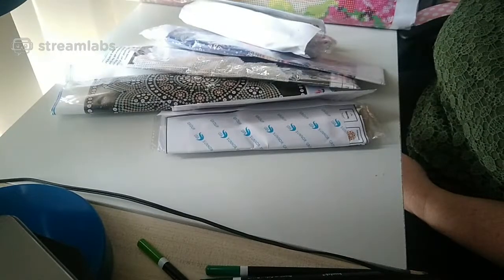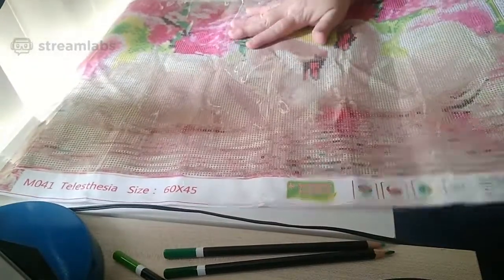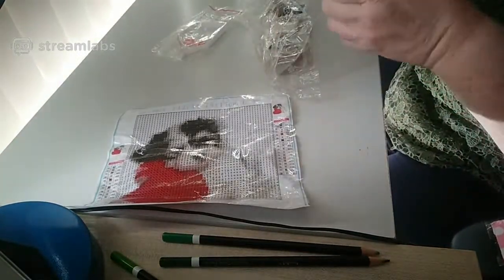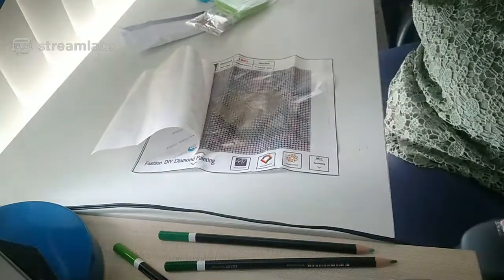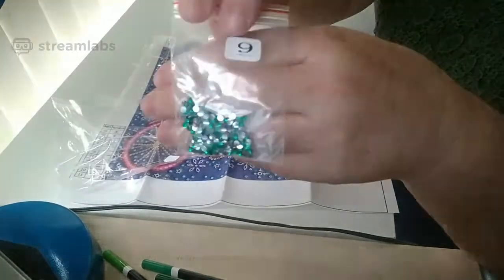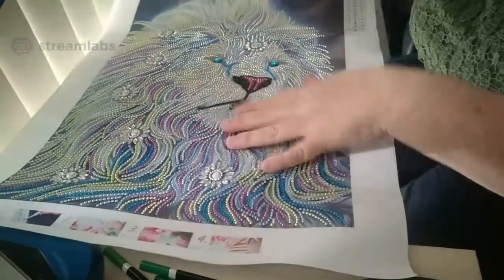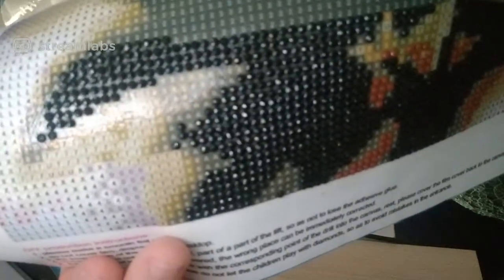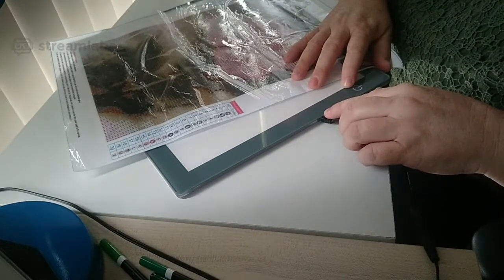Unbaggings and completions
New diamond  paintings and completions